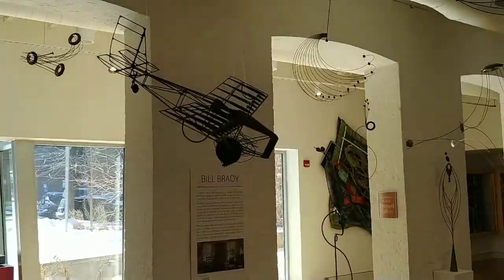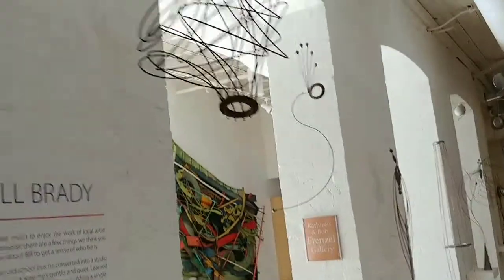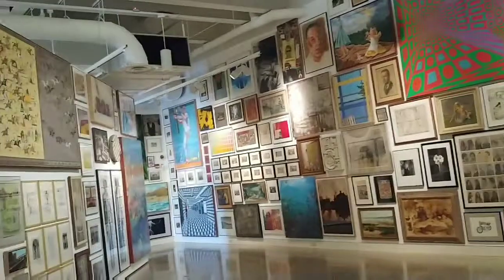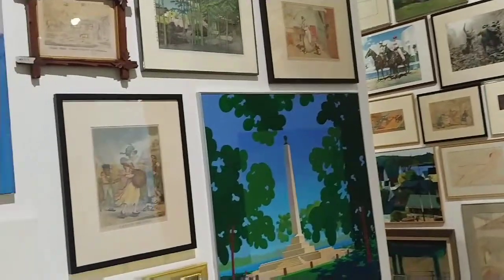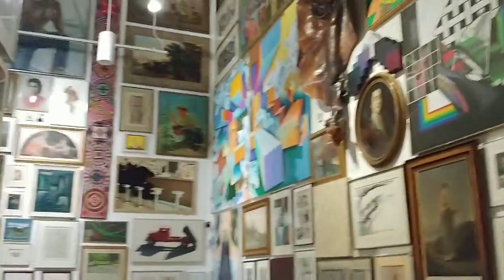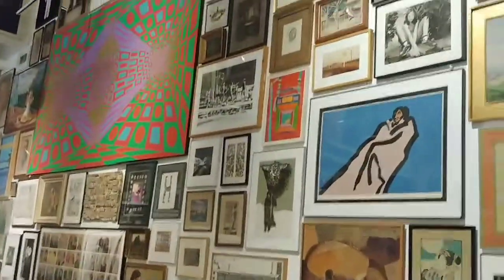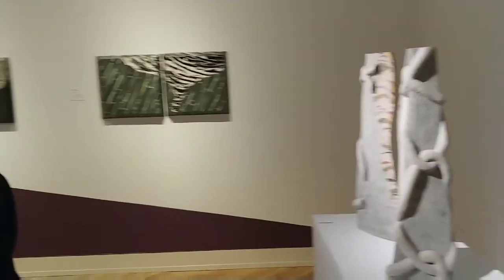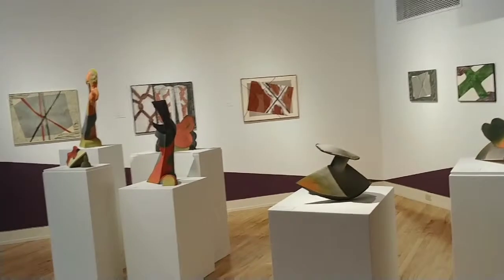Erie Art Museum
Chris and I visited the Erie Art Museum.